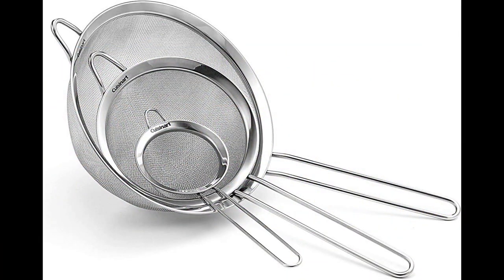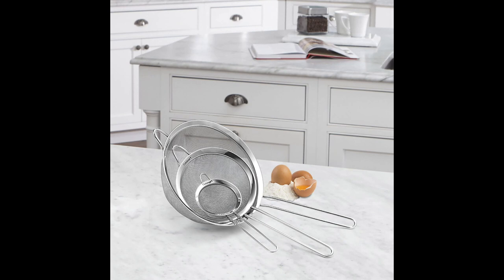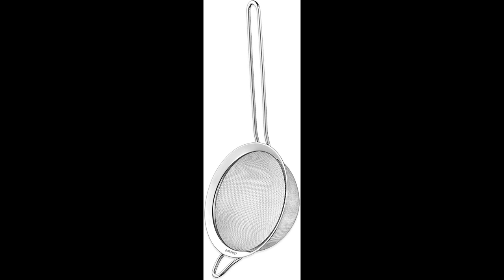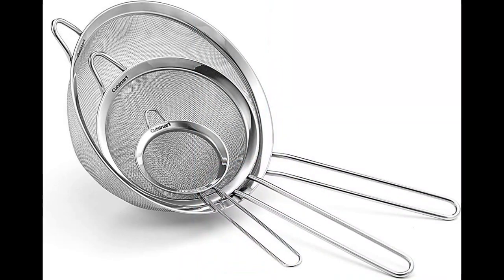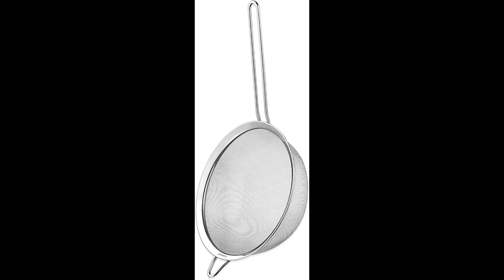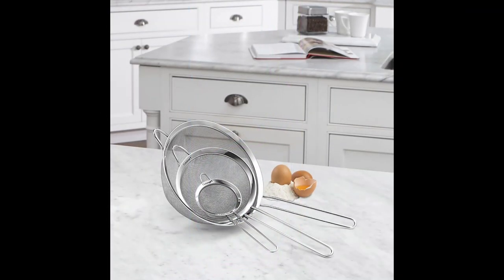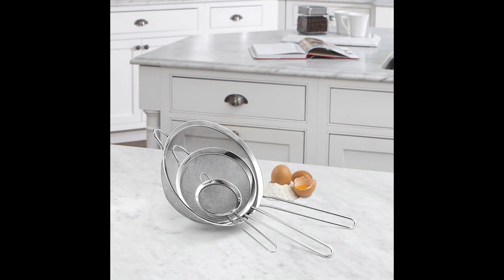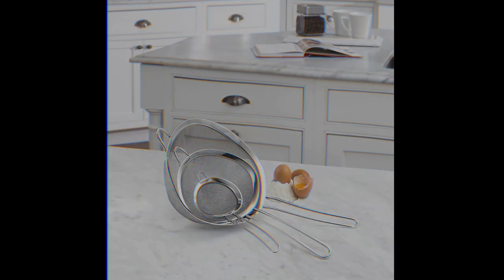Cuisinart Mesh Strainers ,Product Review amazon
The goal of a short Amazon product description is to quickly inform potential buyers about the product's key features and benefits while enticing them to learn more. Make it engaging and compelling to increase the chances of conversion.

The Cuisinart Mesh Strainers 3-Pack Set (CTG-00-3MS Silver) is a versatile and essential kitchen tool collection. This set includes three different-sized strainers, made from durable stainless steel with fine mesh for efficient straining. Their ergonomic handles and wide rims ensure ease of use and spill prevention. Dishwasher safe and stackable for space-saving convenience, these strainers are a must-have for any kitchen, making straining, sifting, and rinsing tasks a breeze.